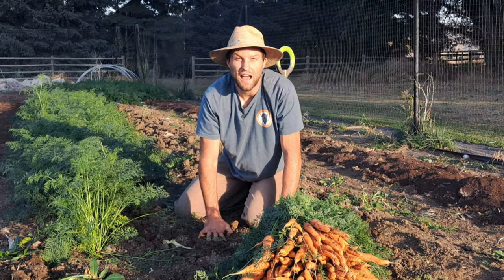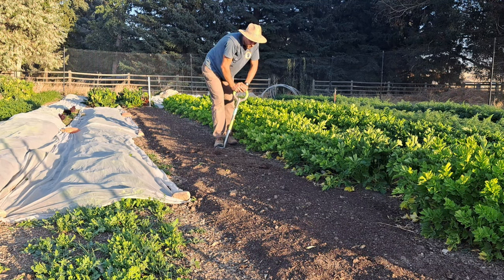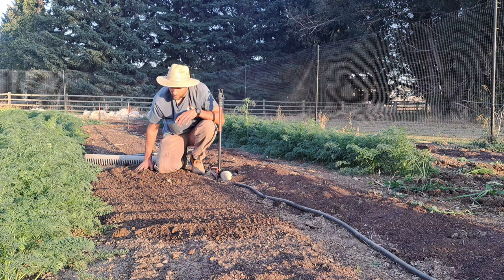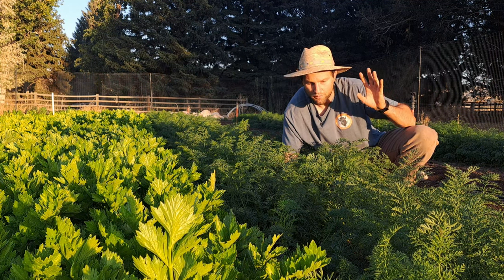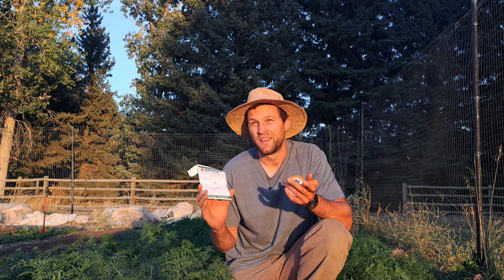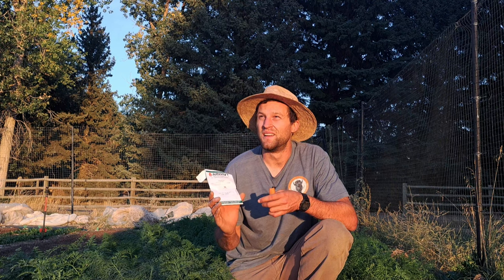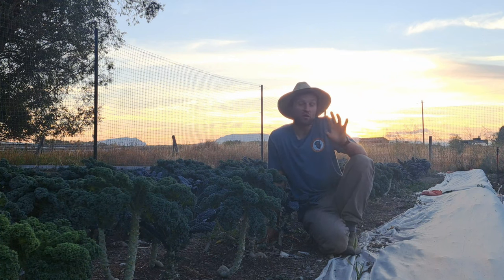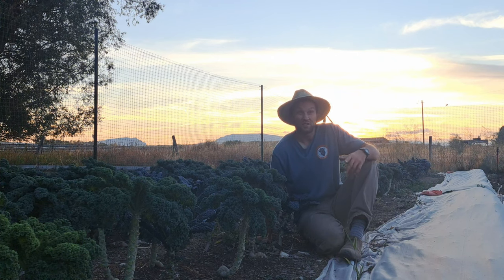THE SECRET to Harvesting 9286.5 lbs of Carrots in CLAY (Concrete) Soil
Growing Carrots in Clay Soil can be a challenge. Unfortunately clay soil is what we have to work with here on our small farm in Wyoming, so we make the best of it. Carrots are a very big part of our farm business so we absolutely have to grow them and over the years we've found a few tricks that get them perfect every time, despite our concrete growing conditions.

EARTHWAY PUSH SEEDER

0:00 Intro
1:01 Broadforking vs. Tilling
3:18 Seed to Soil Contact
6:57 Time Your Planting
10:37 Use Fresh Seed
13:51 Use a Push Seeder
16:45 Use a Wobbler Sprinkler
21:04 How to Start Your Own Backyard Farm